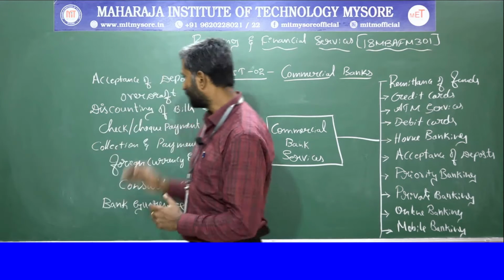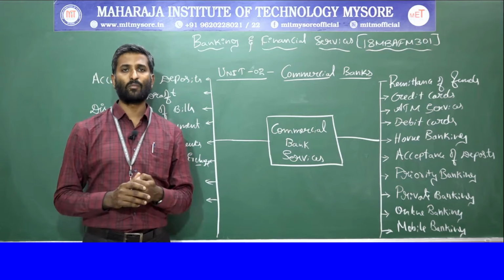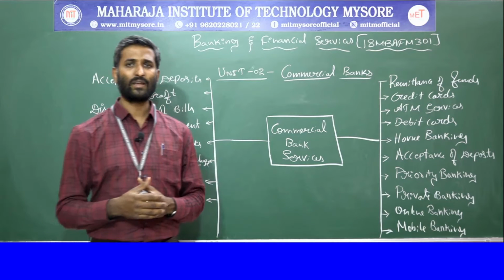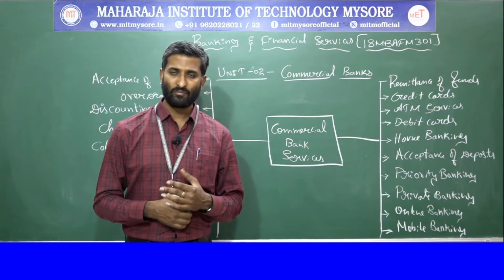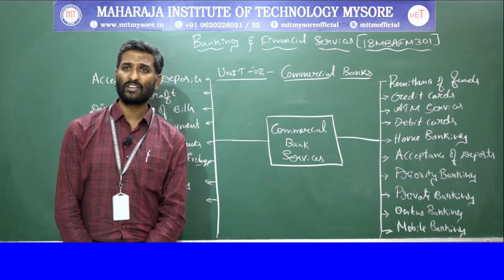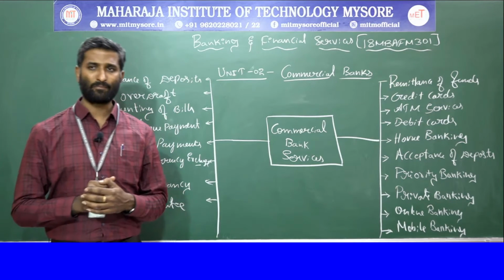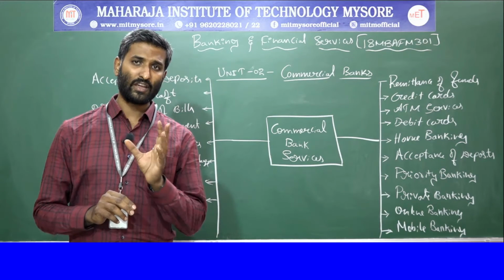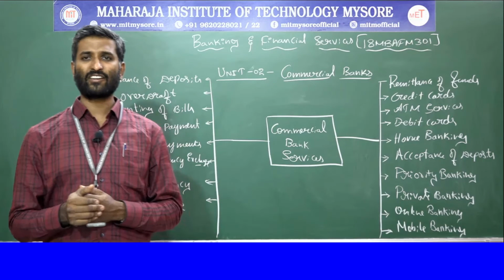Commercial Banking | U 2 | S 4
Commercial Banking Services - Remittance of Funds, Credit Cards, ATM Services,Debit Cards, Home Banking, Acceptance of Deposits and Home Banking